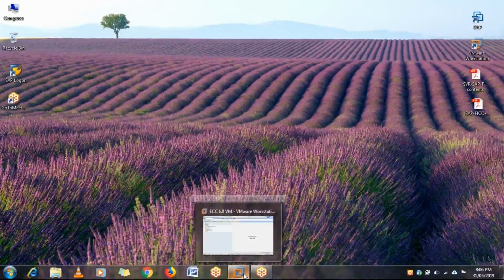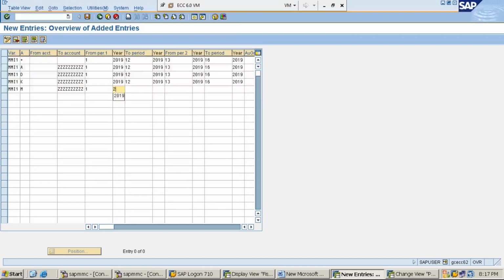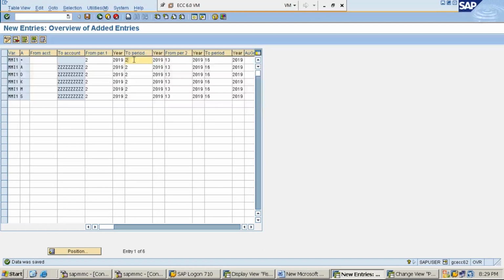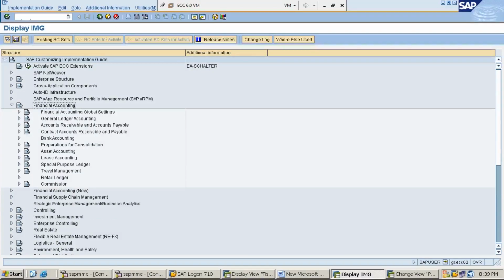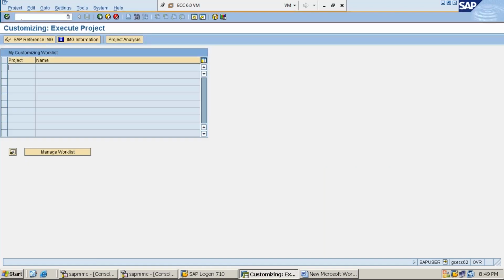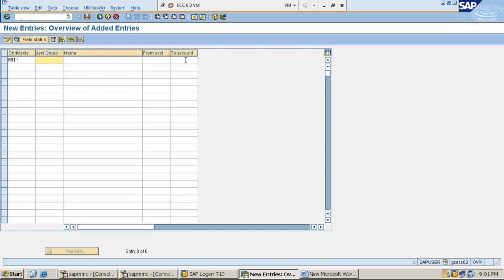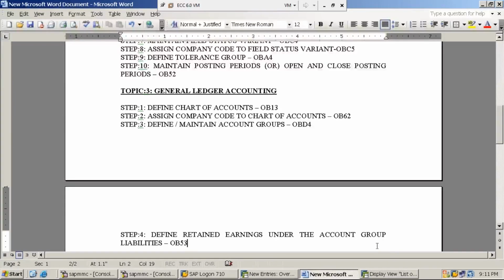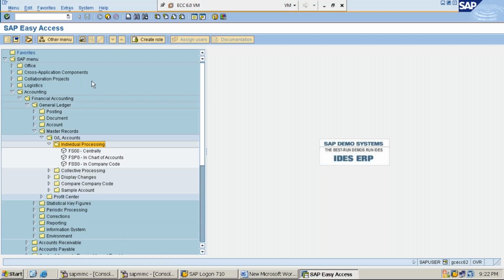# sap 5 class R2R